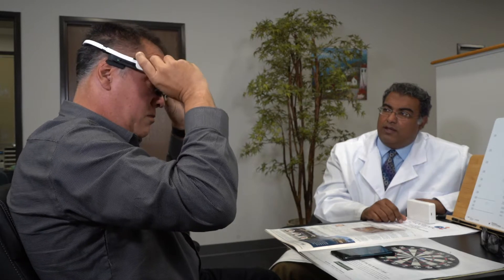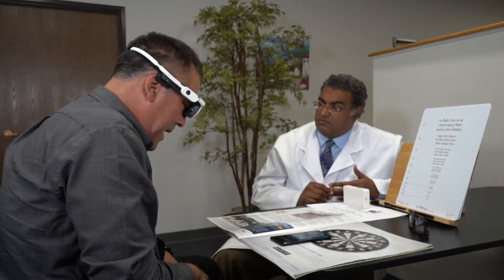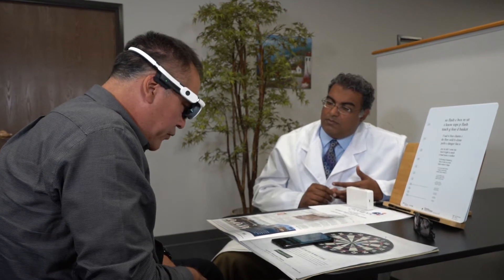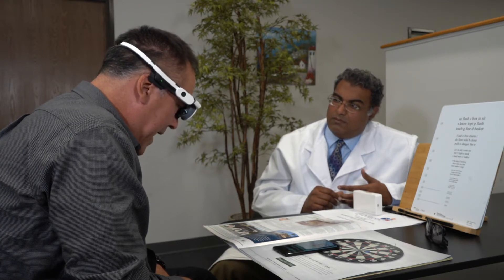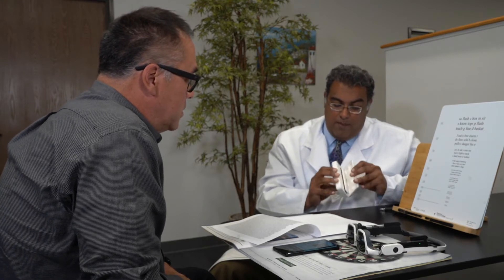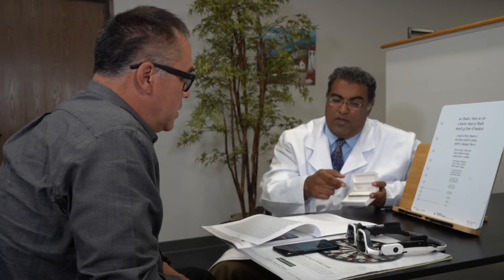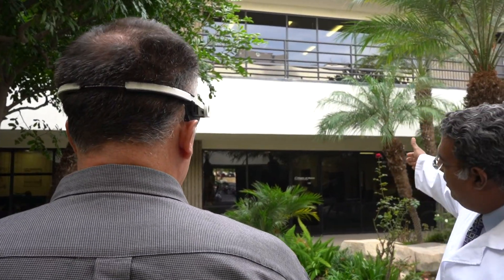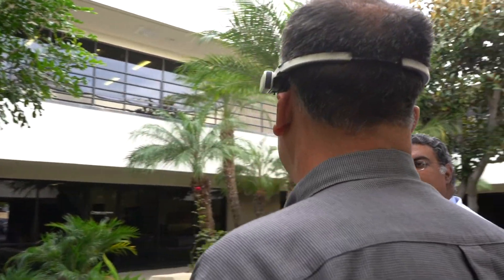Vision Tech Talks #4 - Preview of the new EYE3 Glasses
A look at the new EYE3 glasses with new features and improvements over the last version. With proprietary embedded software to provide a hands-free viewing experience, this brings our visual aid to new levels to help those with retina-related vision loss lead fuller, productive lives.